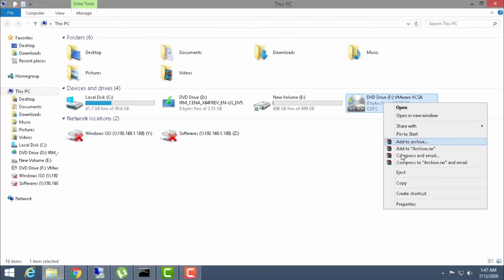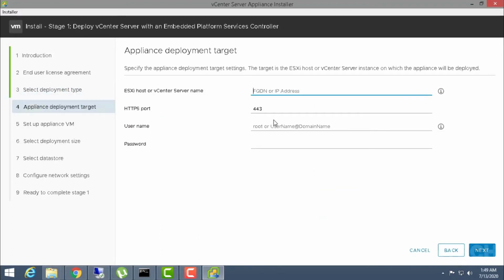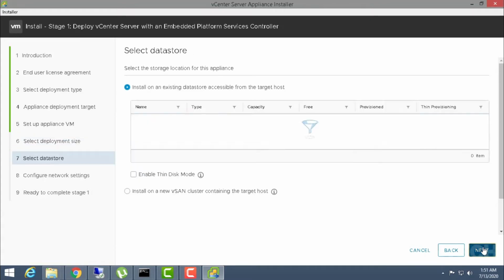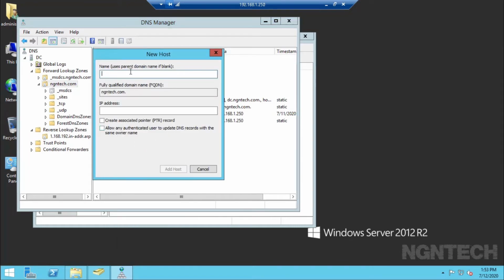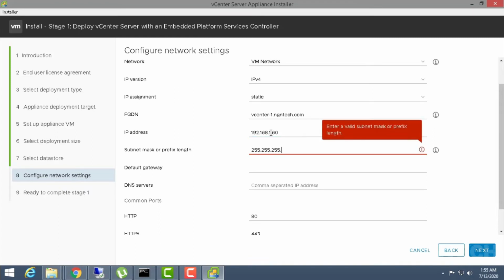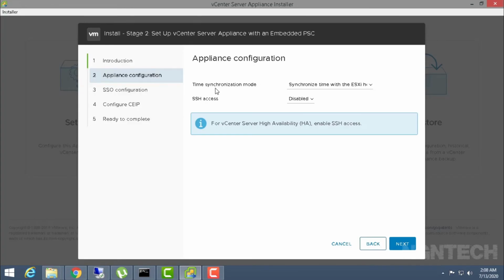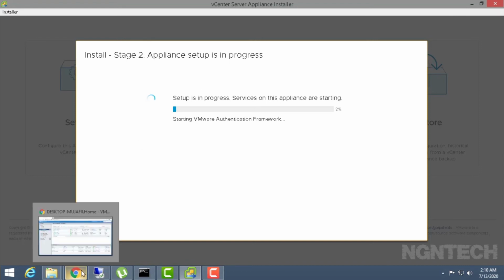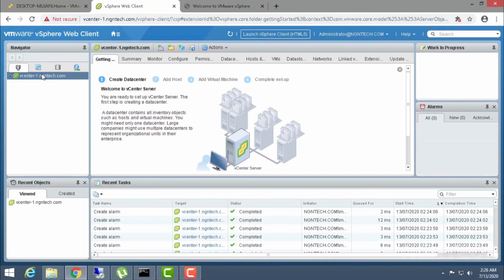VMware vCenter 6.7 Complete Installation on VMware ESXi Host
In This Video You well Learn How install vCenter in Company step by step Proper Installation of Vcenter on esxi host